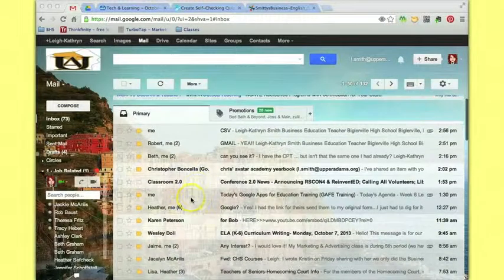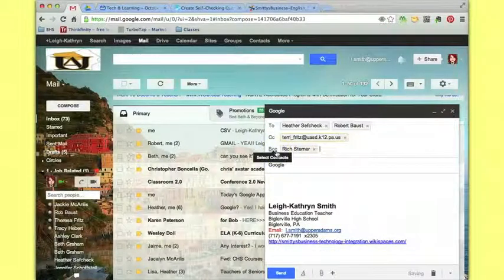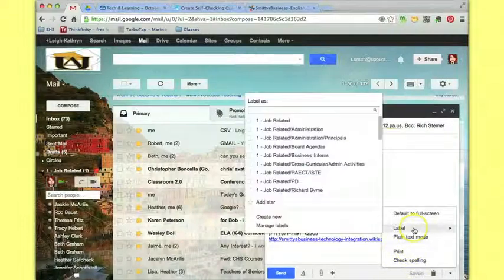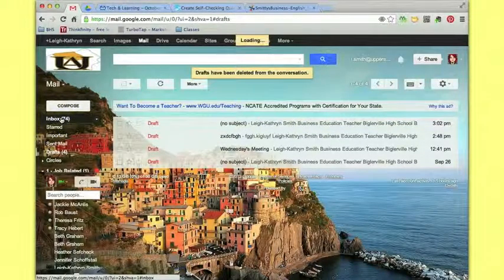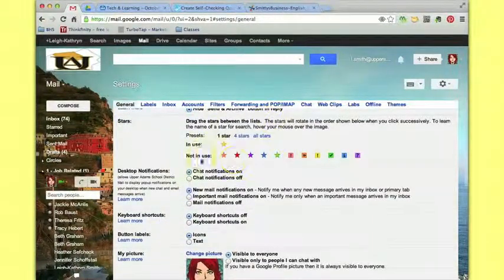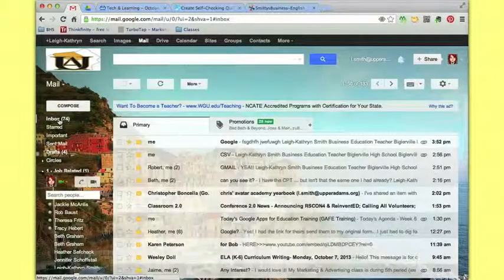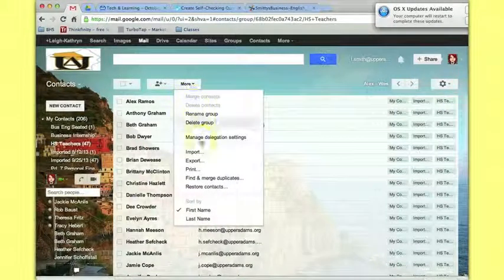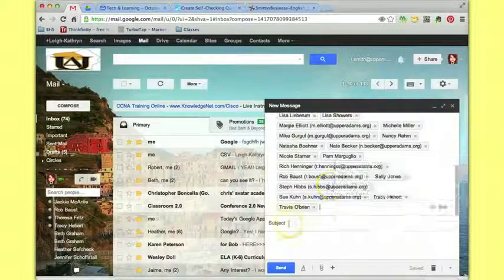BHS GAFE Training #6 - Gmail & Personalization